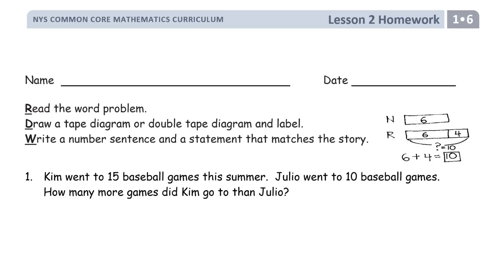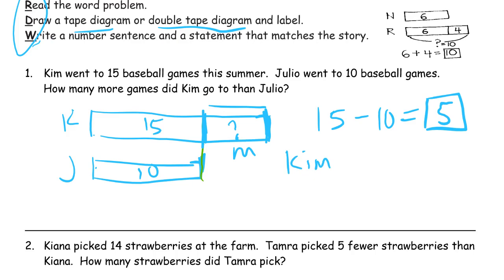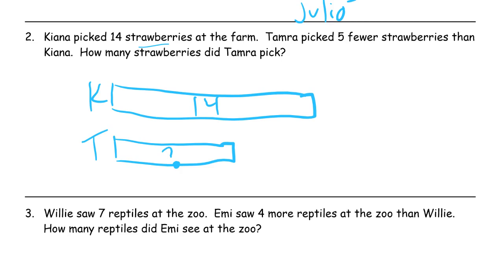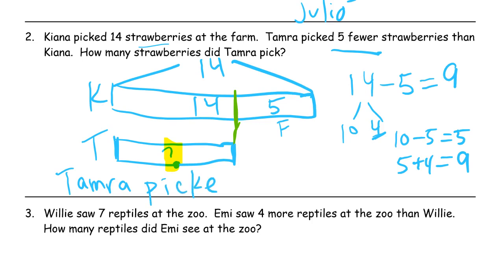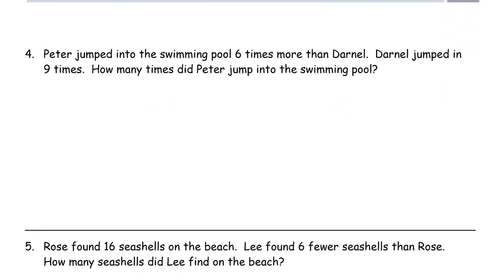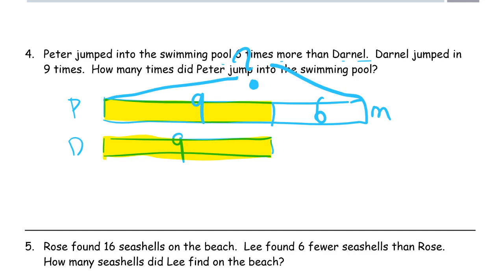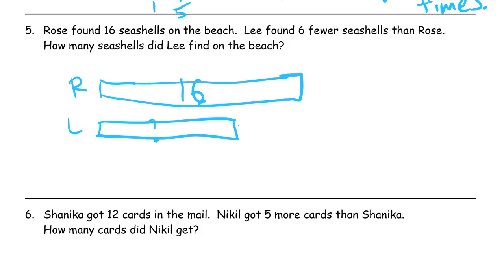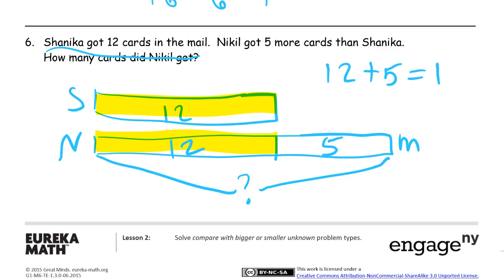lesson 2 homework module 6 grade 1